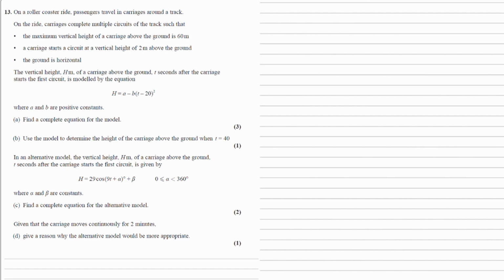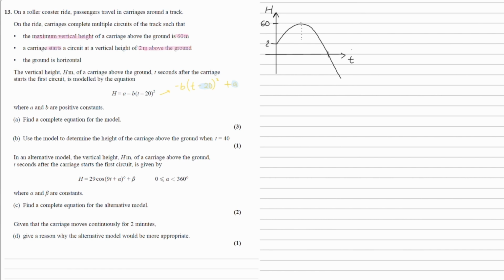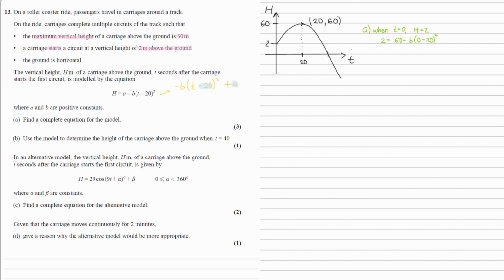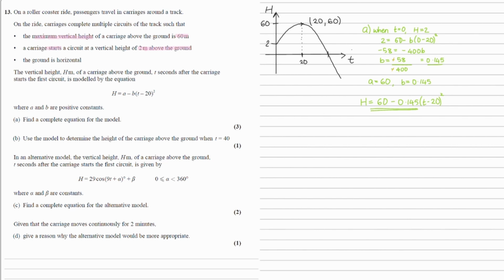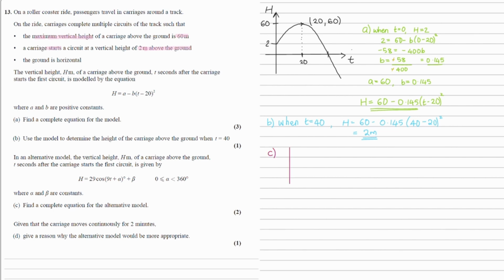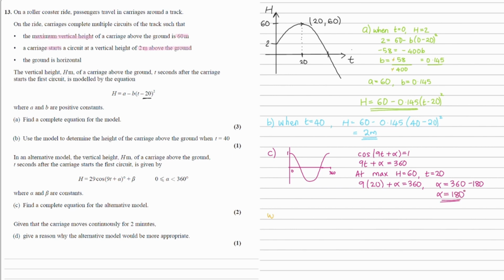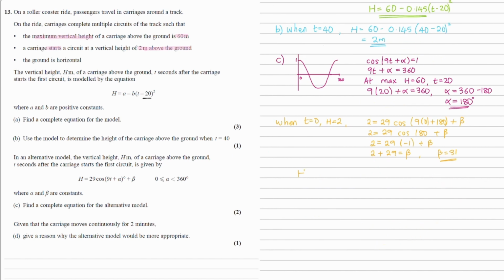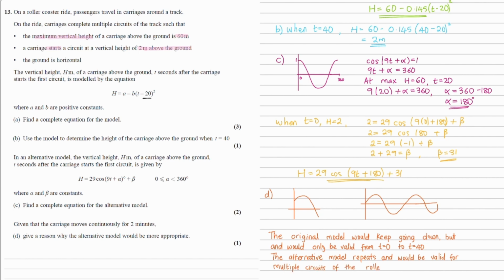HARD Trigonometric/Harmonic Form and Quadratic Modelling Exam Question | A Level Maths - EdExcel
🎥 Trigonometric & Quadratic Modelling (Harmonic Form) | A Level Maths Walkthrough

In this video, we work through an A Level Pure Maths exam question involving trigonometric modelling, quadratic relationships, and expressing functions in harmonic form. This question is from the May/June 2023 paper set by Pearson Edexcel.

00:00 - Question
00:42 - Solutions

The solution is explained step by step, showing how to transform expressions into harmonic form and apply modelling techniques to solve the problem accurately.

📚 Question:
On a roller coaster ride, passengers travel in carriages around a track.
On the ride, carriages complete multiple circuits of the track such that
• the maximum vertical height of a carriage above the ground is 60 m
• a carriage starts a circuit at a vertical height of 2 m above the ground
• the ground is horizontal
The vertical height, H m, of a carriage above the ground, t seconds after the carriage starts the first circuit, is modelled by the equation
H = a – b(t – 20)2
where a and b are positive constants.
(a) Find a complete equation for the model.
(b) Use the model to determine the height of the carriage above the ground when t = 40
In an alternative model, the vertical height, H m, of a carriage above the ground, t seconds after the carriage starts the first circuit, is given by
H = 29 cos(9t + α)° + β
where α and β are constants.
Given that the carriage moves continuously for 2 minutes,
(d) give a reason why the alternative model would be more appropriate

🧮 What you'll learn:
How to express trigonometric expressions in harmonic form
Techniques for trigonometric modelling in exam questions
Linking quadratic expressions with trig identities
Clear step-by-step exam methods and common pitfalls to avoid

📚 Perfect for A Level Maths students revising Pure Maths, especially those preparing for higher-level exam questions.